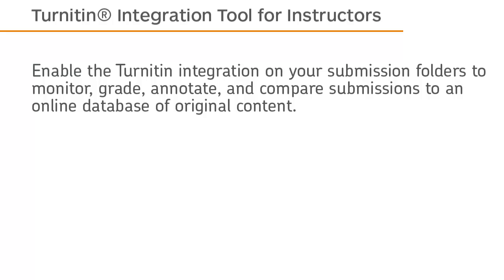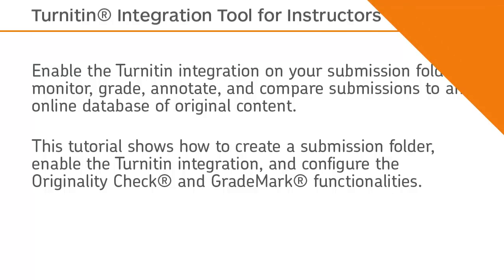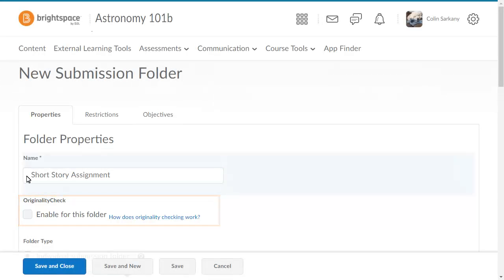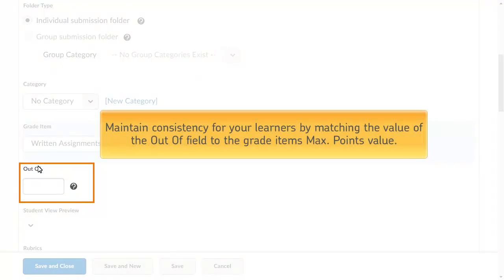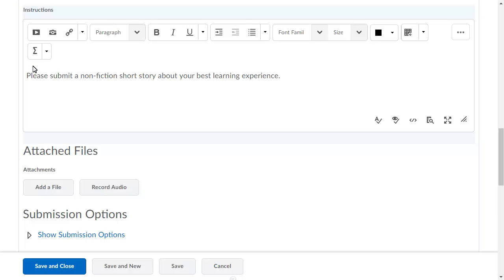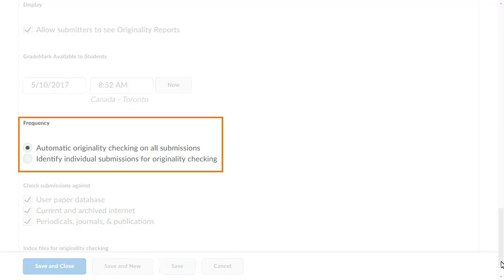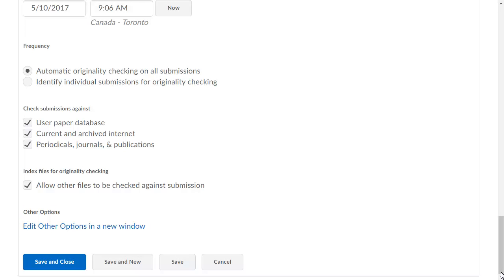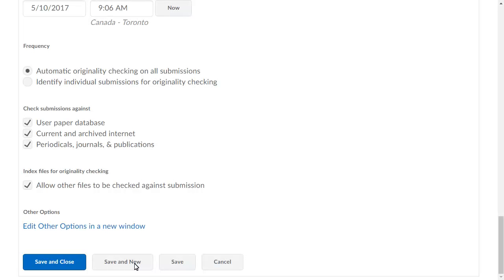Turnitin Integration® - Create a Submission Folder and Enable TurnItIn - Instructor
Thank you for visiting! This video has been updated.

This tutorial shows how to create a submission folder, enable the Turnitin integration, and configure the Originality Check® and GradeMark® functionalities in the Assignments (Dropbox) tool in Brightspace Learning Environment 10.7 and higher.

GradeMark, OriginalityCheck, and Turnitin are either registered trademarks or trademarks of iParadigms, LLC in the United States and/or other countries.